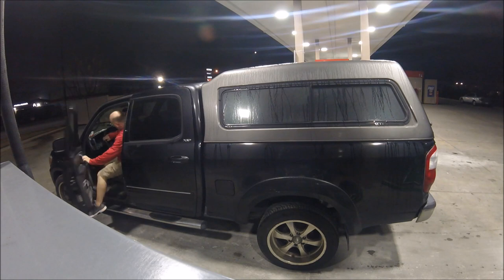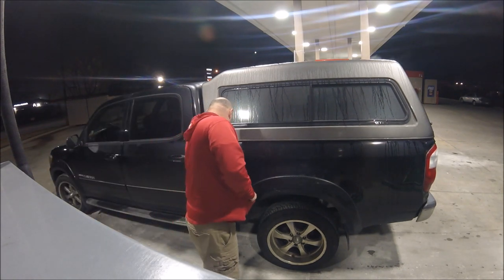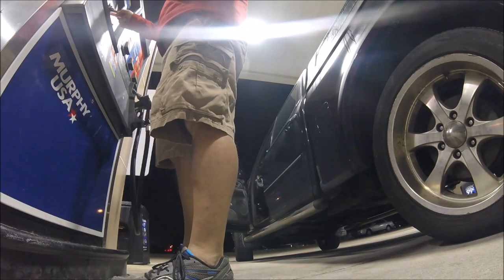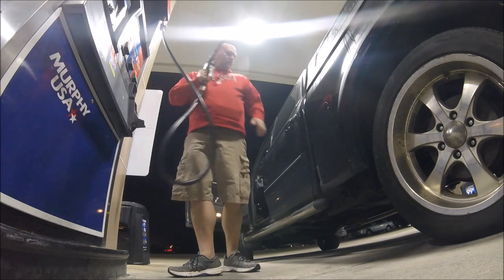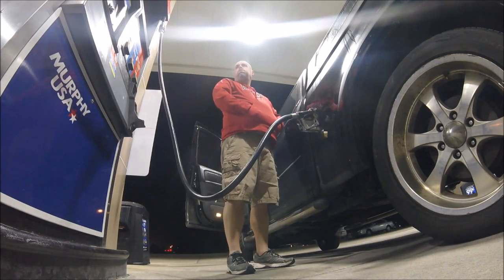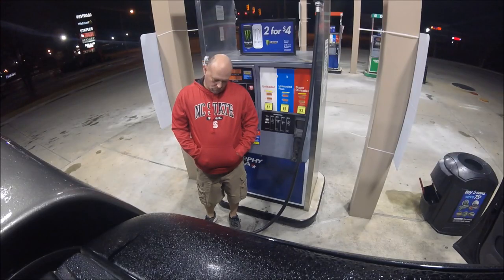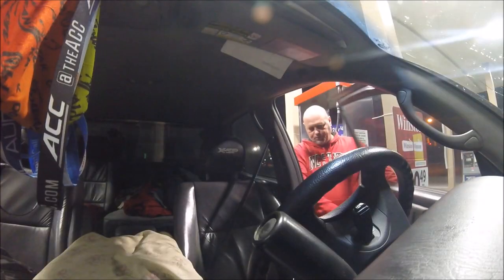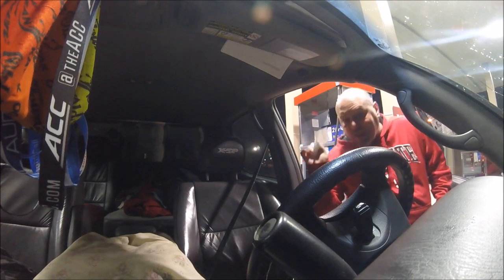Three Minute Tip - Photographing Basketball - The Dribble/Drive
How to compose shots for basketball of the dribble and drive.

Mamiya C220 TLR Medium Format with 80mm, 105mm, and 135mm lenses (film)
Mamiya 1000DTL with 50mm lens (film)

Manfrotto Monopod
11-inch Magic-Arm
Yongnuo RF603N II N1 wireless release set
3 in 1 Reflector

Matin Adventure Camera Backpack
Caden Rainproof DSLR Camera Bag
20m Waterproof Pouch
Rainsleeve

GoPro Session

Samsung Galaxy 7 Edge

Lightroom CC
Photoshop CC
Photo Mechanic 5
Code Replacements